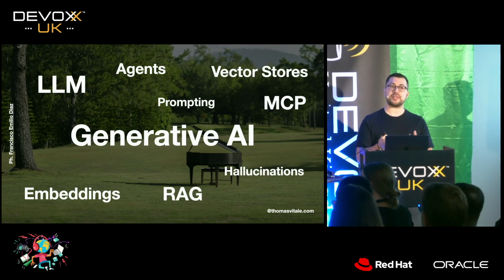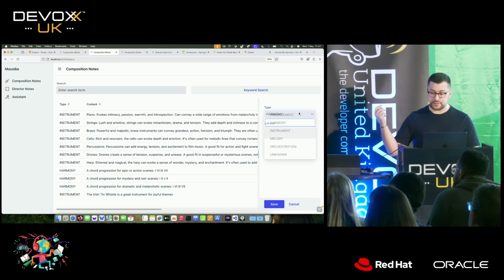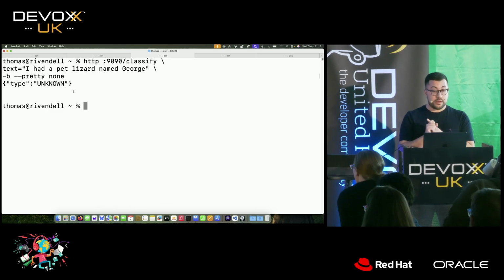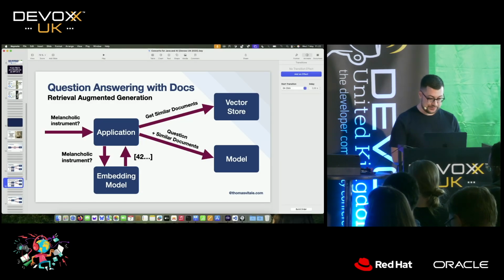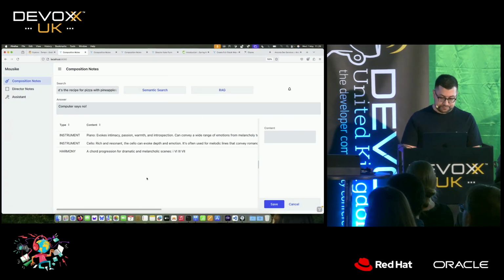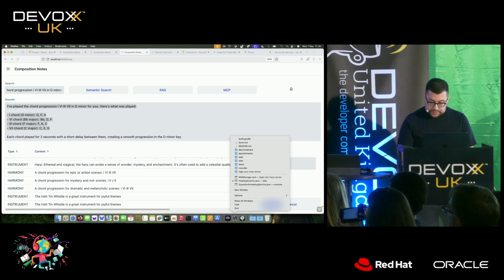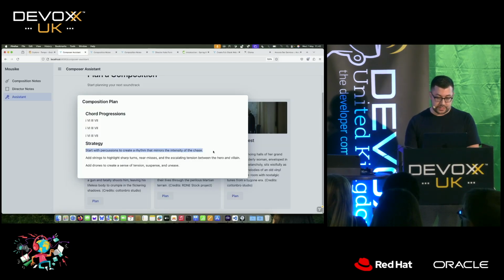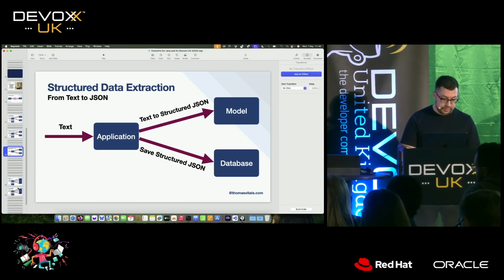Concerto for Java and AI - Building Production-Ready LLM Applications by Thomas Vitale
Imagine you're a music composer struggling to find inspiration for a pivotal movie scene. Then, you remember you’re also a software engineer, and the solution becomes suddenly obvious. Join me in this session, where I'll demonstrate how I enhanced my music composition process by harnessing the power of Java and AI.

This talk will discuss the core architectural patterns for introducing AI capabilities into an existing software system, exploring use cases like text classification, structured data extraction, semantic search, and agent tools. The Java ecosystem is getting more and more capabilities for building AI applications. But are they ready for production? Are there any gaps?

Throughout the session, I’ll build a "composer assistant" application using Spring AI to showcase how to make an LLM application production-ready. Is the developer experience affected when working locally with language models? How is observability different when it comes to tokens? Can we ensure resilience across the many integrations orchestrated by the AI? What strategies are available for deploying LLM applications?

In a final twist, you’ll choose which movie scene to score, and I’ll compose and perform the music live for it, supported by AI. Will it meet the mark? There’s only one way to find out: join me in exploring the practical side of AI applications, where Java and Generative AI offer tangible solutions to real-world use cases. Aaaaand action!